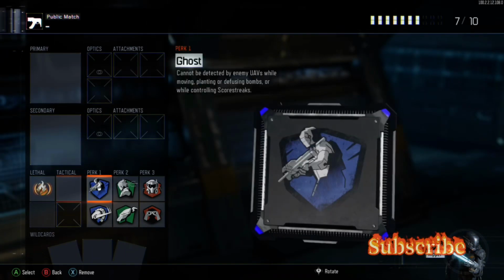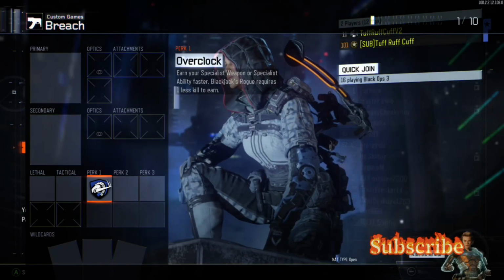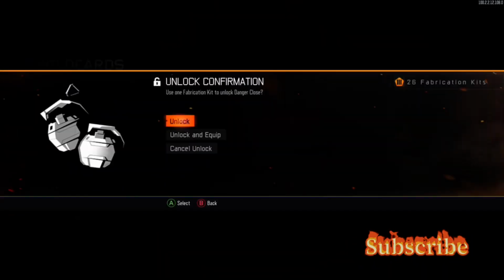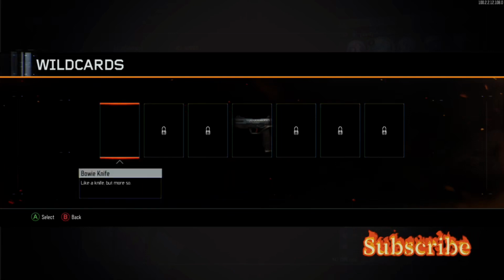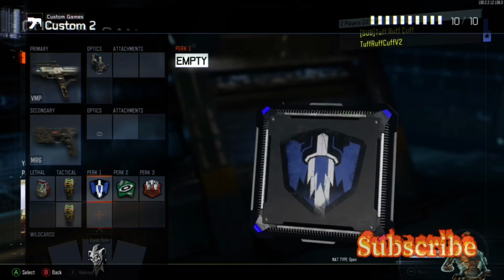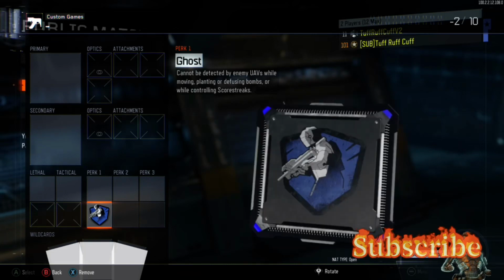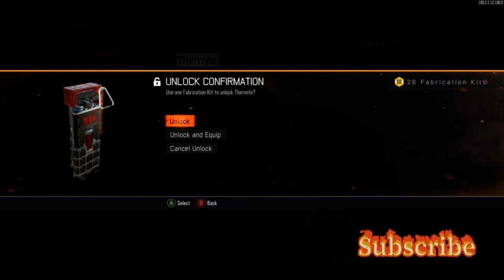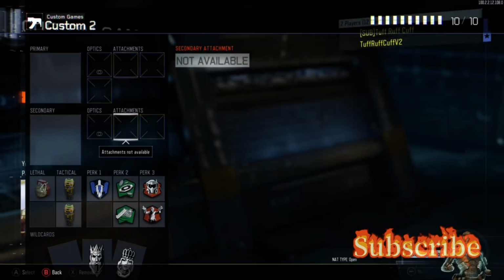*NEW* BO3 GLITCHED CLASS // NEW OP 6 ATTACHMENTS 6 PERKS BLACK OPS 3 CLASS// HEATWAVE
hey, guys its cuff here and in today's video ill be showing you how to create the best-modded class ever! this glitch will allow you to have six attachments and six perks in black ops three with the addition on a secondary ability, heatwave. remember to like comment and subscribe to see more videos like this in the future